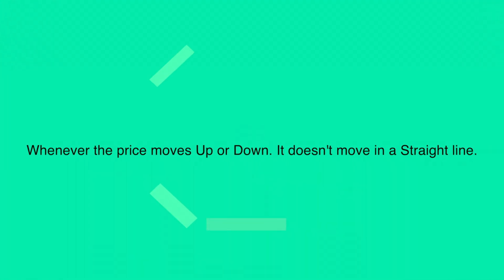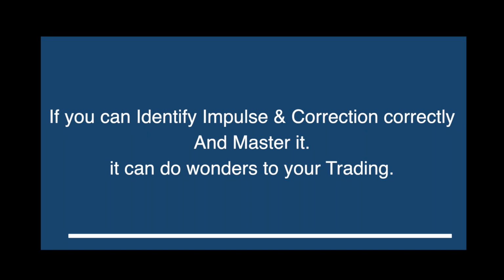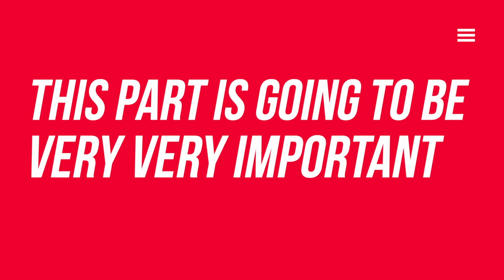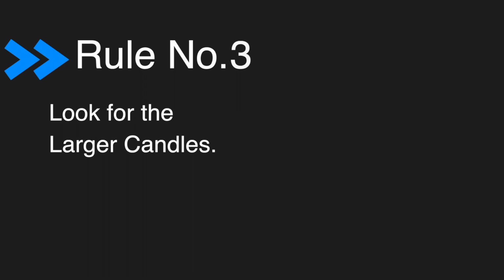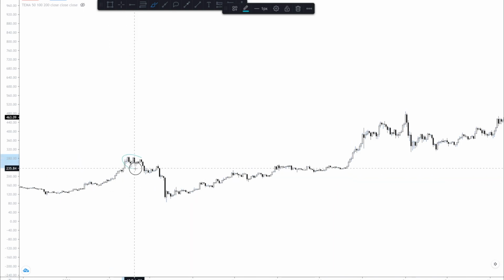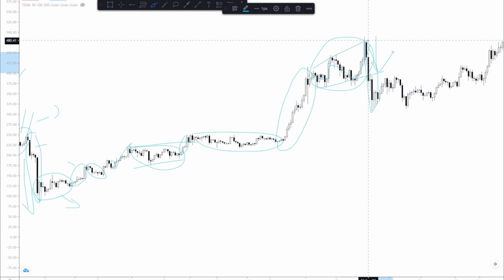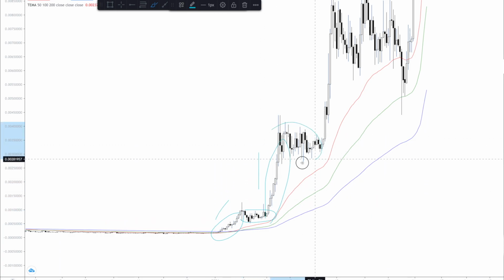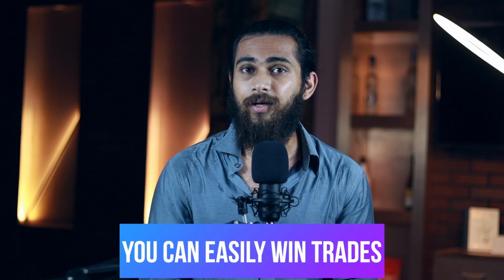What is Impulse and Correction in Cryptocurrency Trading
I will tell you what is impulse and correction in the simplest possible way, and in the end, I will tell you a technique to understand when a correction will end and a new impulse will begin. And also going to answer all your questions like how to spot when a correction is going to end trading, way to spot when a correction is going to end trading, the price in cryptocurrency changes reason, rules to finding impulse on charts in crypto trading.

00:00 - Introduction to Impulse and Correction In Crypto Trading
01:19 - Why does the Price in Cryptocurrency Changes
01:35 - What is Impulse and Correction in Crypto Trading
02:20 - What is Impulse in Cryptocurrency Trading
02:38 - What is Correction in Cryptocurrency Trading
02:55 - How Impulse and Correction Occurs
03:31 - Rules to find Impulse and Correction on the Chart
06:31 - Impulse and Correction Examples
09:08 - How to use Impulse and Correction in Crypto Trading
10:15 - How to Spot when a correction is going to end

By the way, I am going to share a strategy that has an over 80% win rate.

It is said, the impulse is where the professionals make money and correction are where impatient traders lose their money.
If you can identify impulse and correction correctly and master it, it can do wonders for your trading.
The price moves up due to one simple reason.
 The imbalance between the parties.
That is when the buyers are more, the price will move up.
 And when the sellers are more, the price will move down.

Now Even after the imbalance in the market, the price doesn't move in a straight line.
This is because there are different individuals trading in the market and each one has got a different mindset, different psychology, and each one trades differently.
So, there are different psychological levels in the market to which traders react.
And this causes the price to move in a particular pattern called impulse and correction.

Let us understand each one in a better way
The price is said to be impulsive when the price moves powerfully in any one direction.
So, basically, an impulse suggests that a single party controls the price.
The correction is just the opposite of impulse.
Whenever the price moves very slowly sideways, it is called a correction.
A correction basically tells us, that both the buyers and sellers are fighting to take the control of the market.
For example,
imagine buyers are more than the sellers,
so this will cause the price to move up.
Now imagine at some point the buyers and sellers got in equilibrium.
That is some sellers entered and now both the buyers and sellers are fighting with each other to gain control of the market.
So, whoever wins the fight will drive the price in their direction.
if buyers win the price will continue to move up and if sellers win, the price will reverse.
now, this part is very very important so stay with me
Finding out impulse and correction on live charts can be very confusing and there can be a lot of problems while doing it,
so I have created 3 golden rules or characteristics for each, which will help you to identify impulse and correction like a pro.
By the way, if you're enjoying this video.